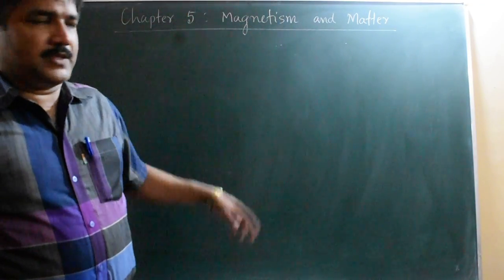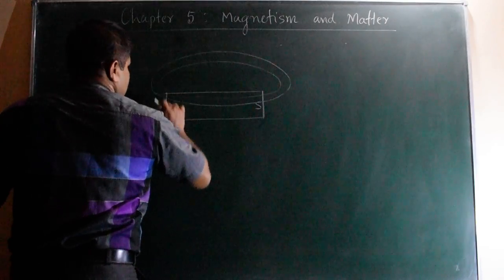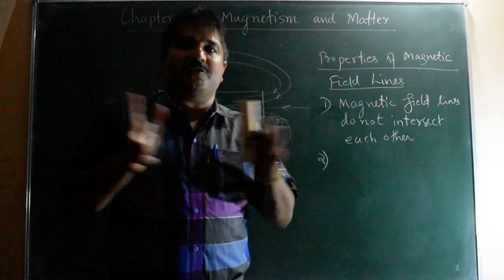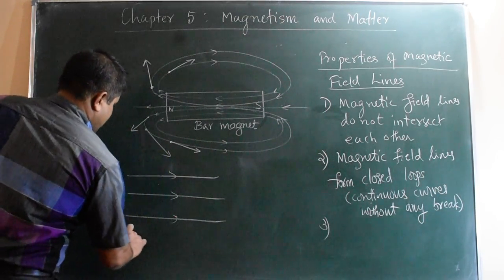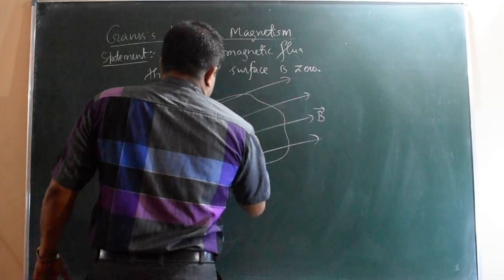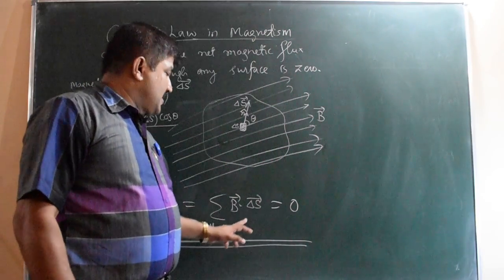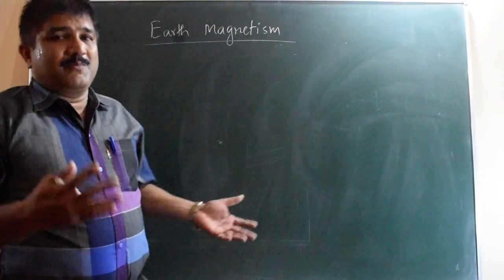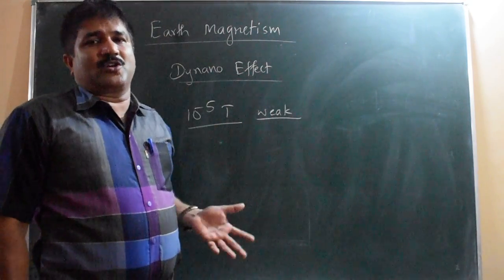MAGNETISIM AND MATTER